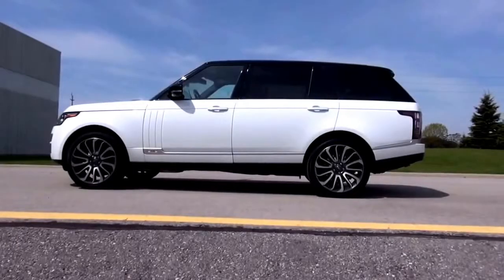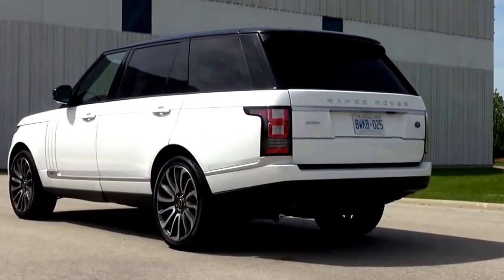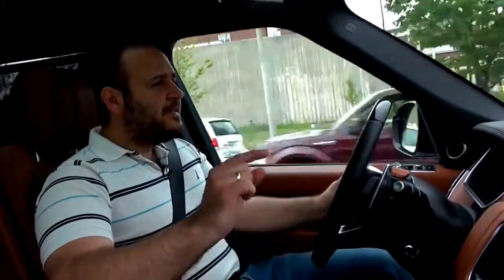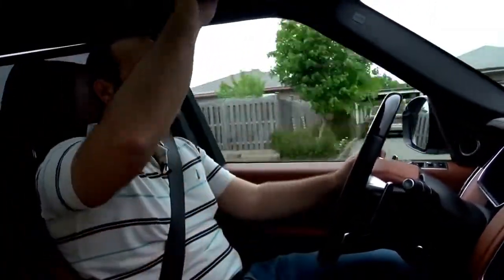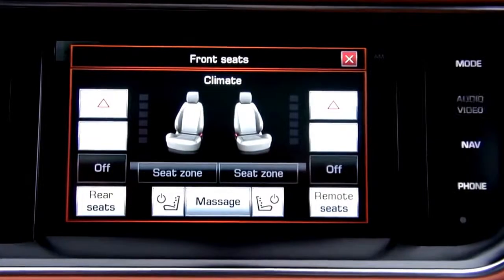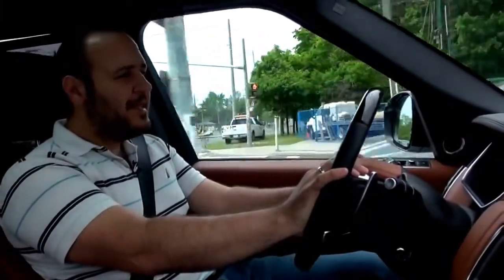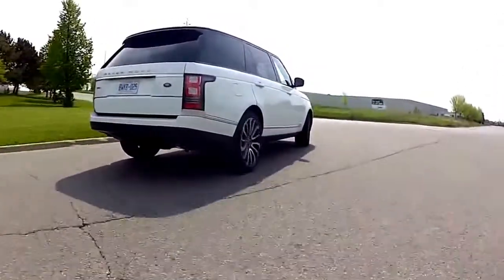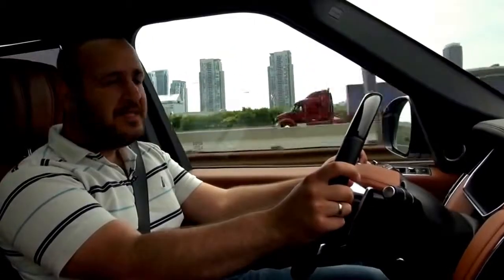Range Rover 2016 Reviews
2016 range rover evoque review,
2016 range rover sport review,